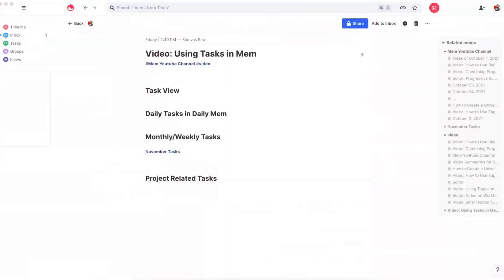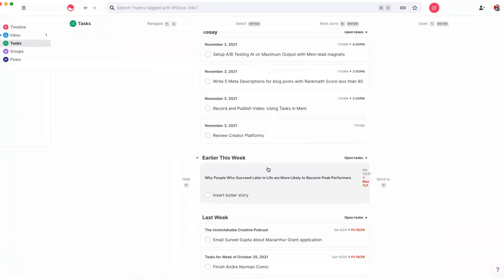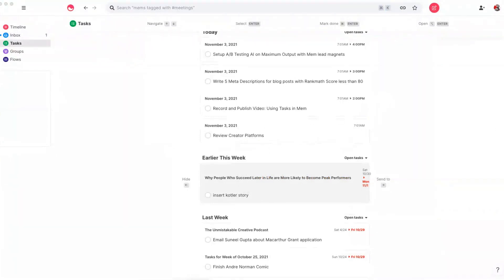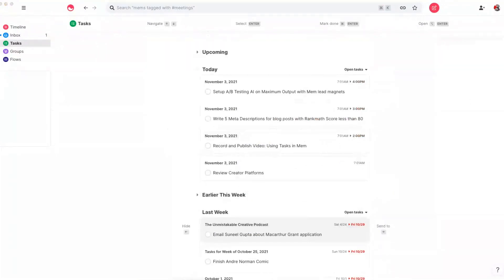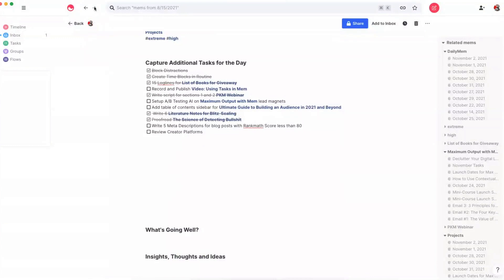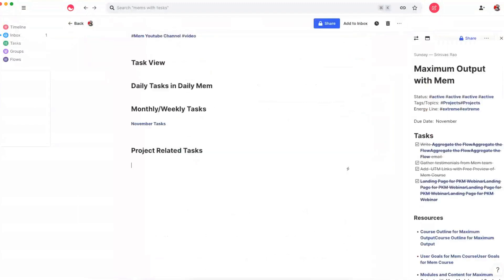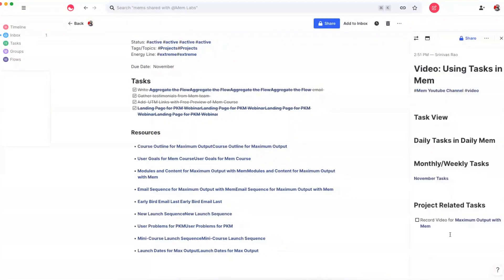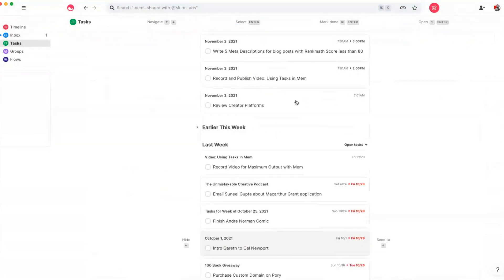Mem Tutorial: Capturing and Managing Your Tasks in Mem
Tasks are an essential part of making work easier, but they can also get out of hand quickly. In this mem tutorial I'll teach you how to use Mem task feature to capture and manage your tasks in a way that makes them easy to complete and keep your projects moving forward.

Learn More about Using Mem to the Fullest